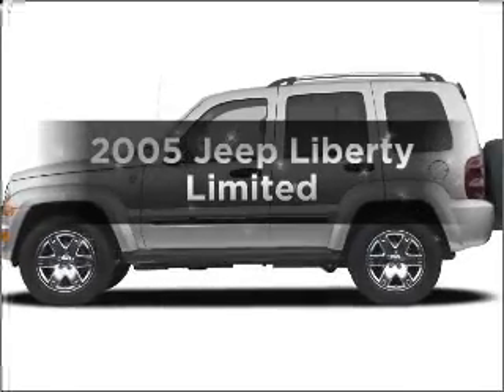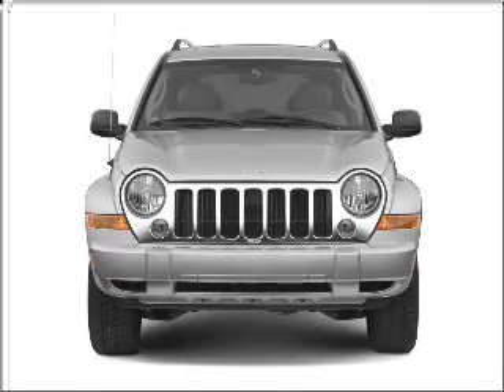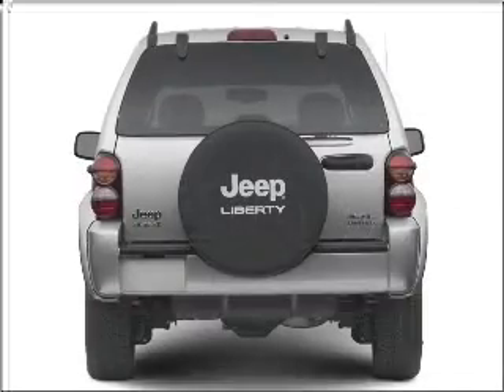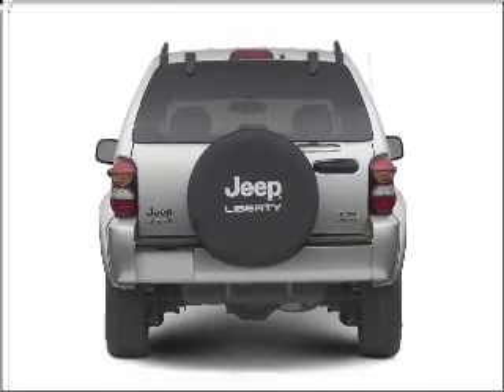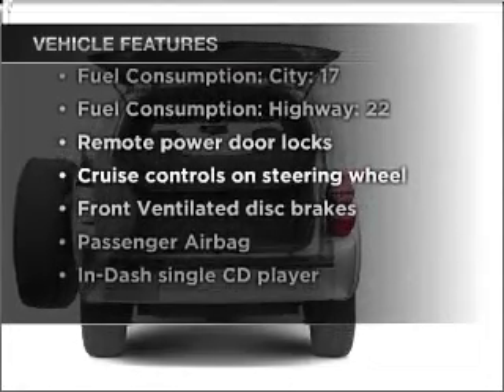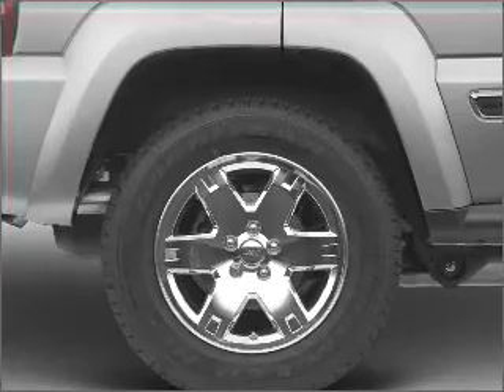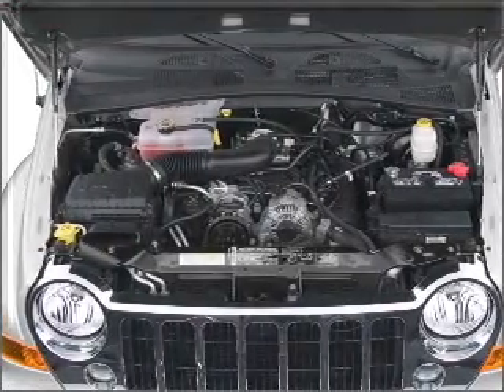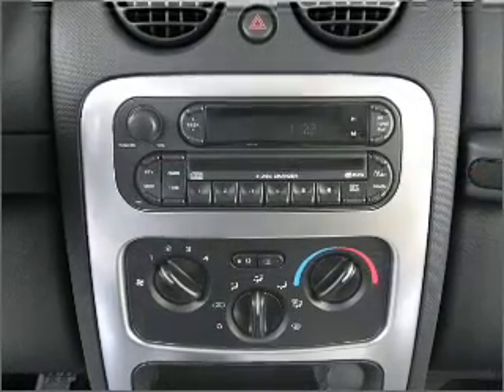2005 Jeep Liberty - Gainesville GA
Year: 2005
Make: Jeep
Model: Liberty
Trim: Limited
Engine: 3.7 liter 6 cylinder 12 valve
Transmission: 4-Speed Automatic
Color: Tan
Mileage: 52637
Address:
3115 Frontage Rd